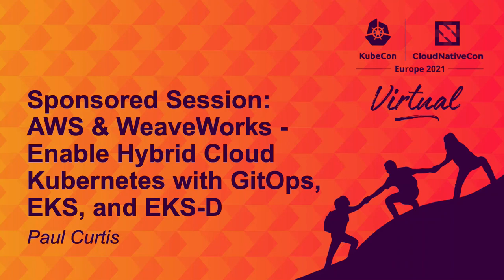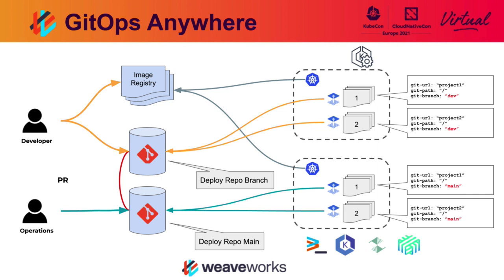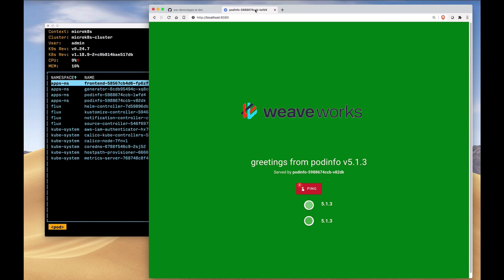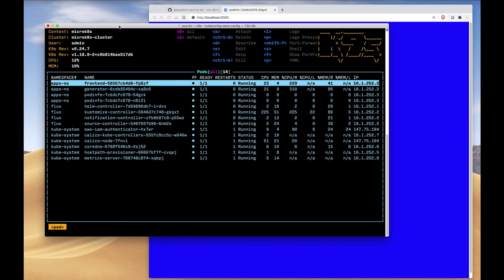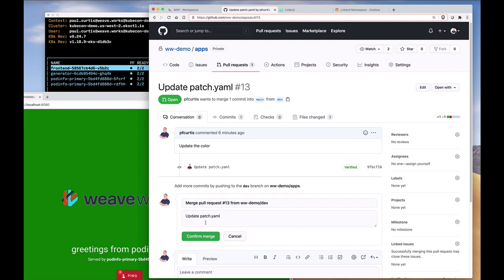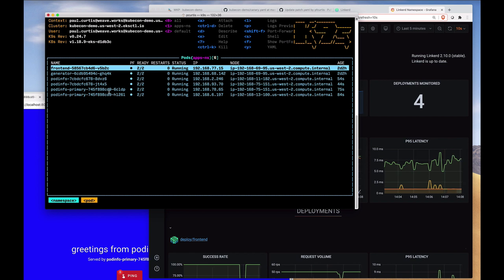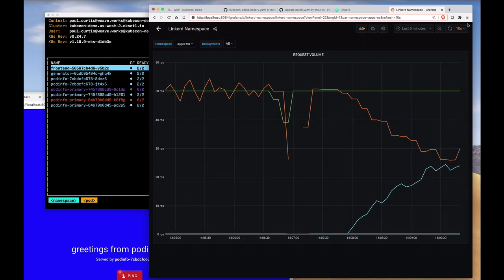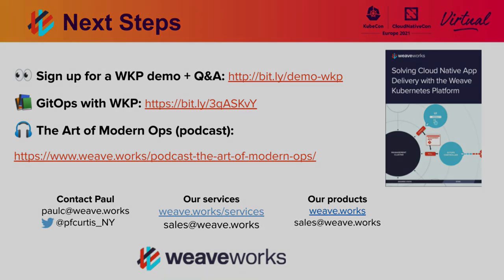Sponsored Session: AWS & Weaveworks - Enable Hybrid Cloud Kubernetes with GitOps, EKS, and EKS-D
Speakers: Paul Curtis

One of the biggest advantages Kubernetes has to offer is that it is agnostic to infrastructure and capable of managing diverse workloads running on different compute resources. This allows organizations to take advantage of scalable and cost-efficient cloud resources as well as harness a secure and fully controlled on-premise environment.

Streamlined processes and automation are key for application and operation teams when managing clusters across environments while maintaining security and policy checks.

In this demo you will learn how to:
· Use GitOps model-driven automation to increase reliability and stability across EKS (cloud) and EKS-D (on premise)
· Simplify multi-cluster management with GitOps
· Enable developers to push code to production minutes from Git
· Improve utilization and capacity management through hybrid Kubernetes platforms

Tech utilized: Kubernetes, EKS, EKS-D, Git, LinkerD, GitOps, Weave Kubernetes Platform